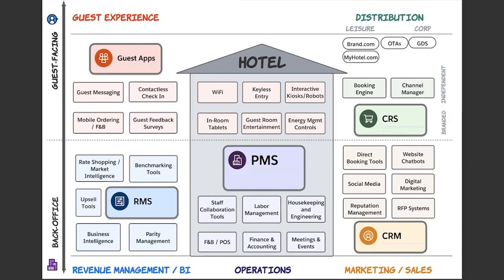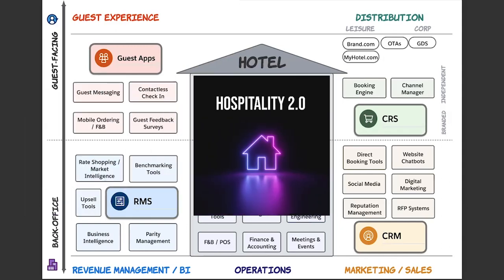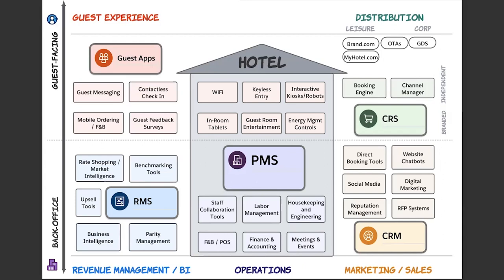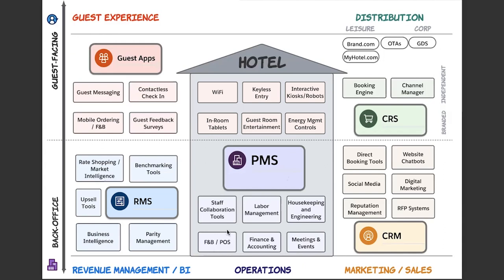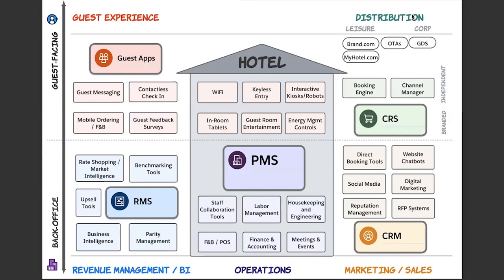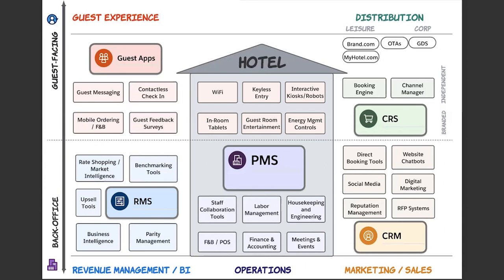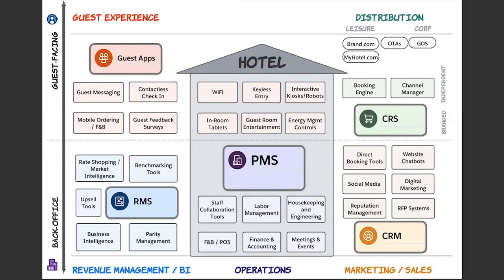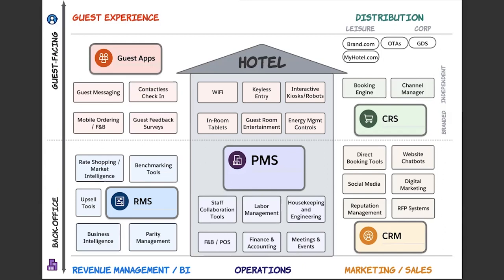Hotel Technology Ecosystem explained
After  thoroughly examining and dissecting a variety of diagrams and maps of hotel technology from various sources, I have put together a comprehensive, yet user-friendly outline of our Hotel Technology Ecosystem, which I'm excited to share with the industry.

This diagram explains the current hotel technology map by arranging existing tools into color-coded categories while also placing them on the spectrum of guest-facing vs back-office tools.
This diagram takes the spaghetti mess of hotel tech and turns it into a rainbow of clarity.
The goal of this diagram is to help industry professionals have a clearer understanding of how the ecosystem is structured, how different tools are grouped and where they’re placed on this map based on the relationships between them, their functionality and their role in the ecosystem.

This is your new, cleaned-up, organized hotel technology ecosystem of Hospitality 2.0.

What I describe in this video is the map that I have organized in my head over the last 20 years of being active in the industry: as an operator, technology vendor, lecturer and a consultant, having worked with various technology solutions and various types of hospitality operators. The goal of this diagram is to help you make sense of the digital chaos, to help industry professionals have a clearer understanding of how the ecosystem is structured and how different tools are grouped and where they’re placed on this map based on their functionality and role in the ecosystem.

For more knowledge about hospitality tech, join my online learning course "A Deep Dive into the Hospitality Technology Ecosystem"